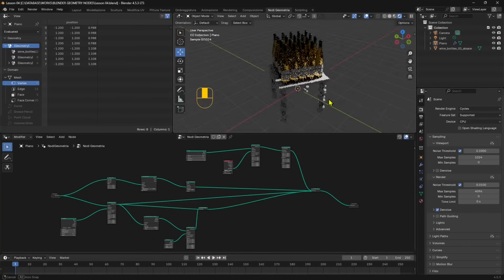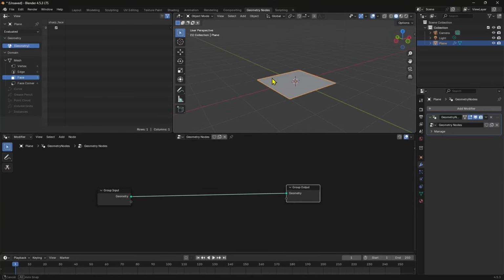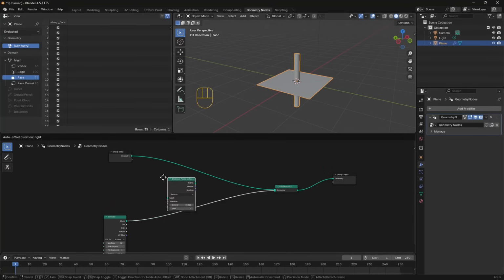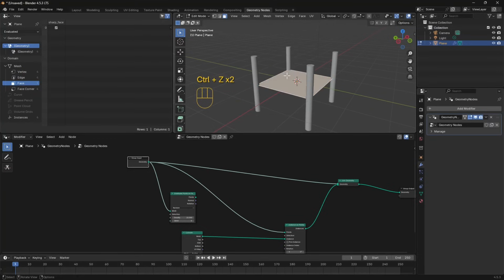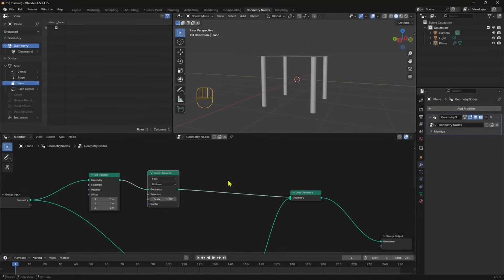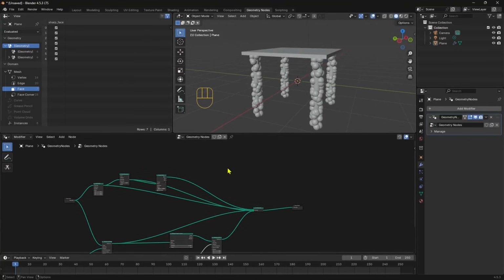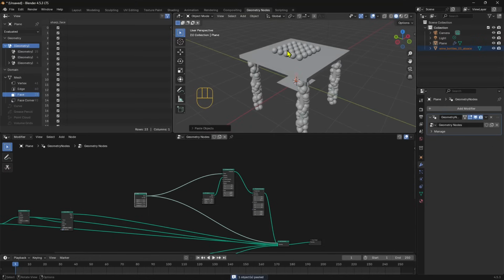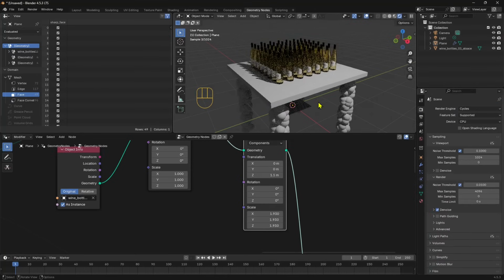GEOMETRY NODES - Lesson 04 - Instance, Distribute, Grid, Random, Join Node Import External 3D Model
GEOMETRY NODES Videocourse - Lesson 04 - Instance, Distribution, Grid, Random, Join Geometry Node, Import External 3D Model